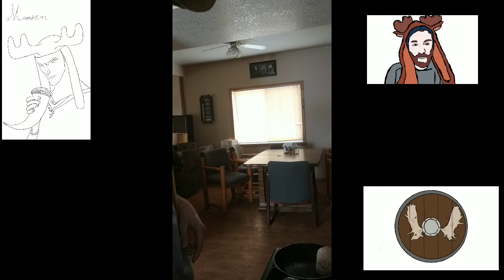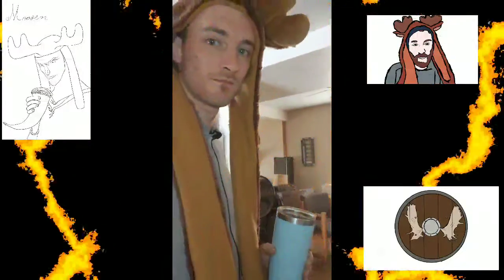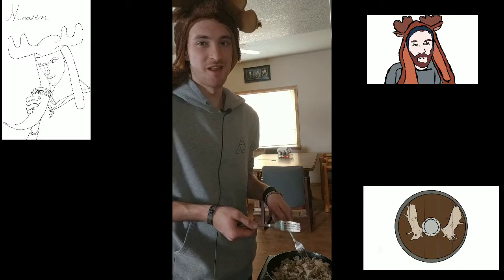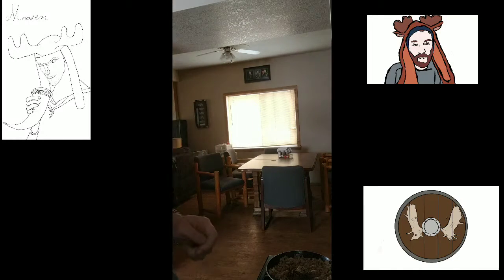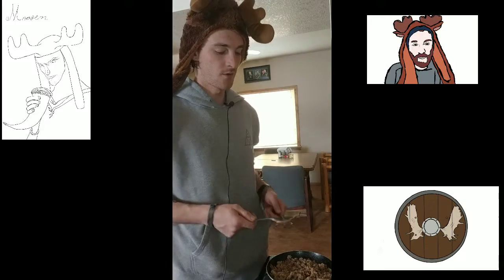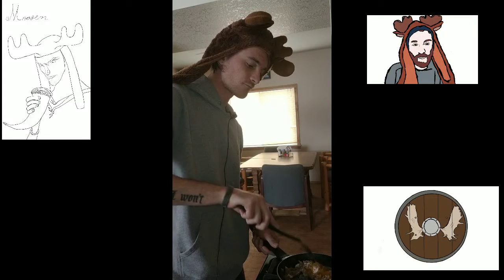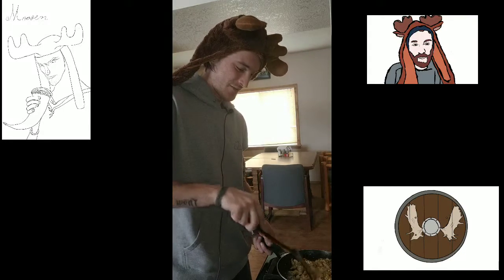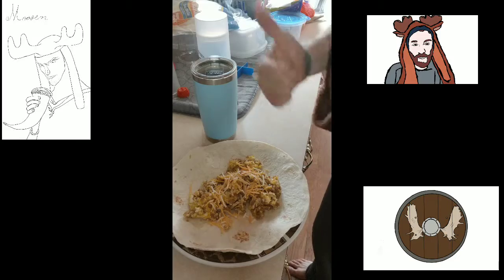Cooking with MOOSEN!!!!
First ever cooking video